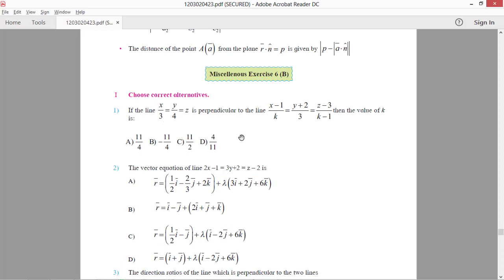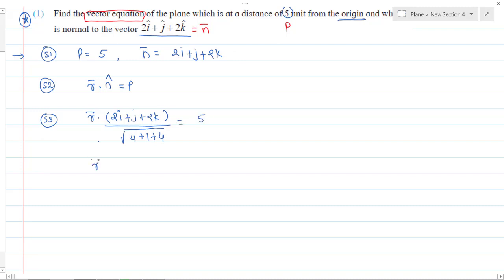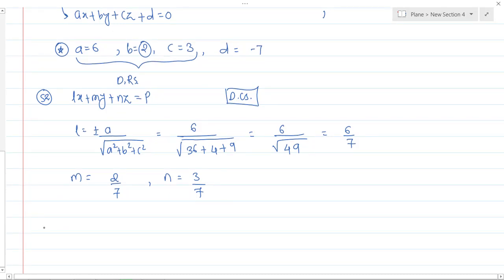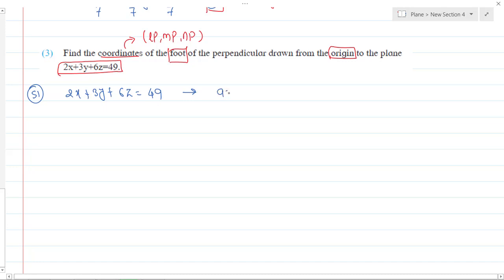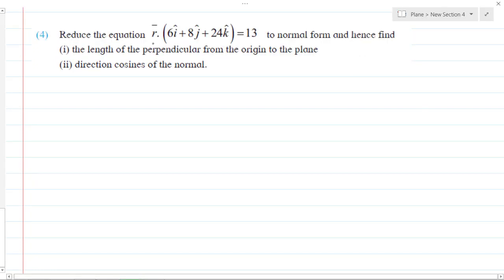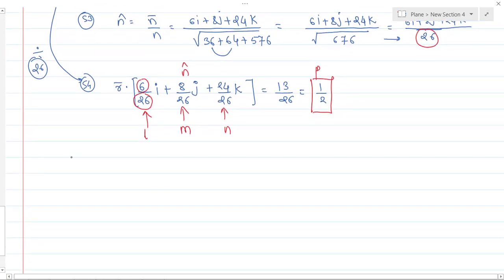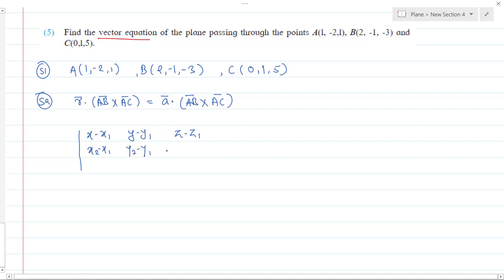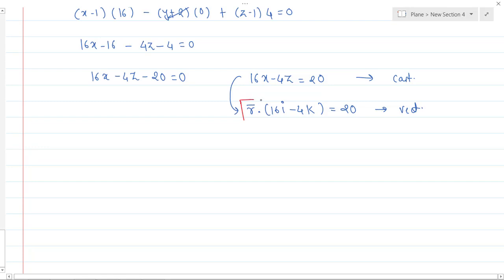Lect 15: Plane | Miscellaneous Exercise 6B Part 1 | All Questions with detailed Answer |Imp Formulae